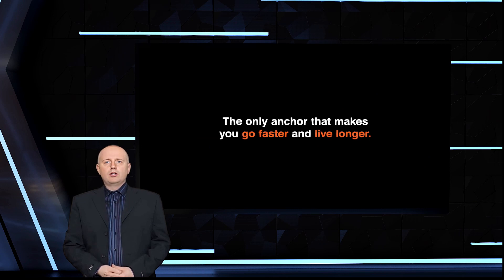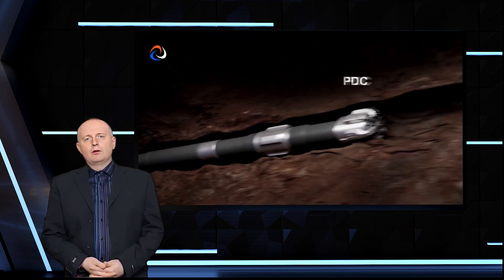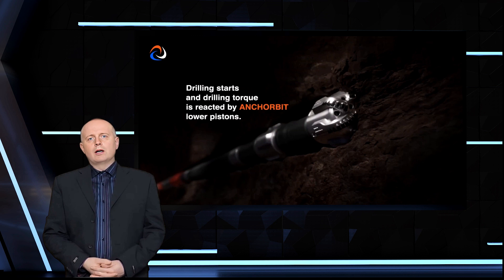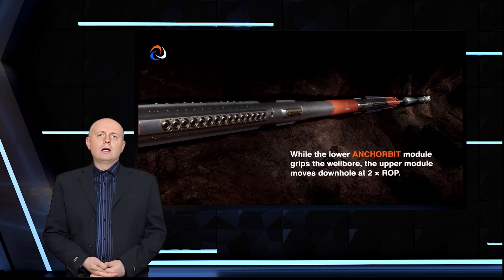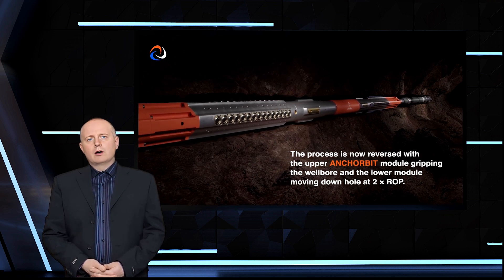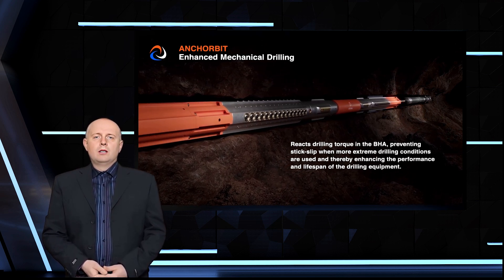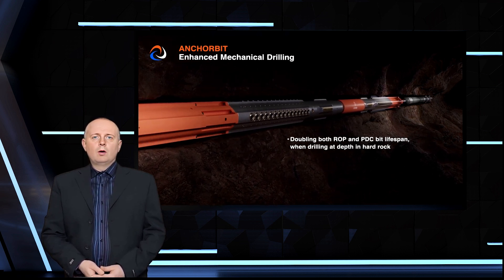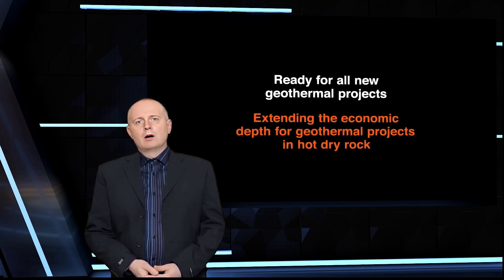Breakthrough Geothermal Technology: GA Drilling Revolutionizes Clean Energy Production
Discover how GA Drilling's innovative technologies, Anchorbit and Plasmabit, promise to enhance geothermal energy production. We delve into how these systems could potentially double drilling rates and provide an inexhaustible source of clean, reliable energy, significantly contributing to our global energy supply.